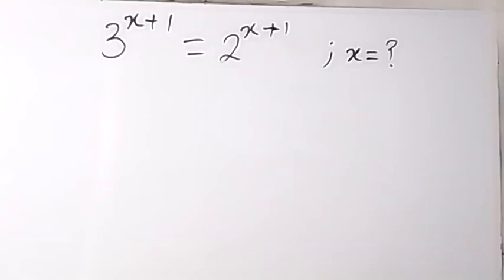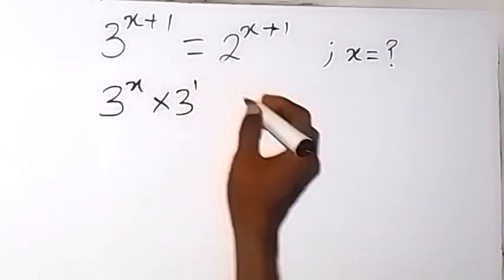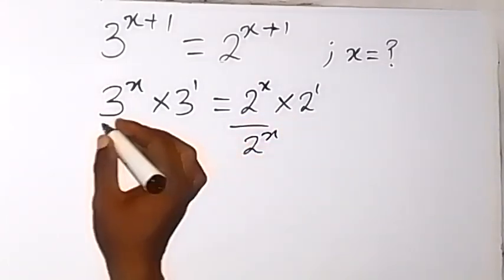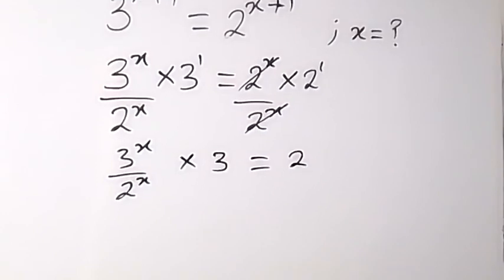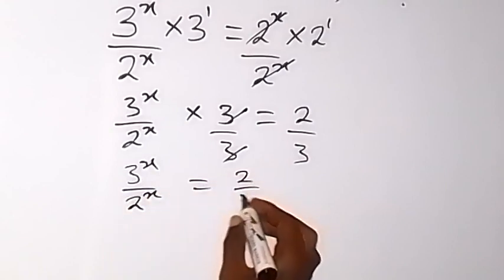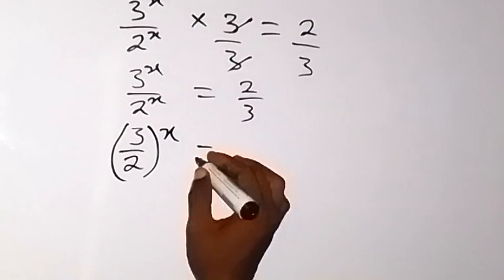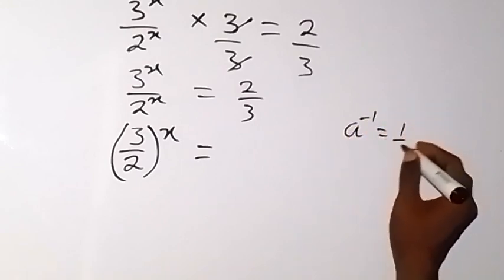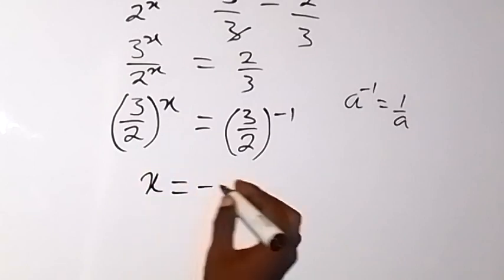A Nice Math Olympiad Exponential Problem